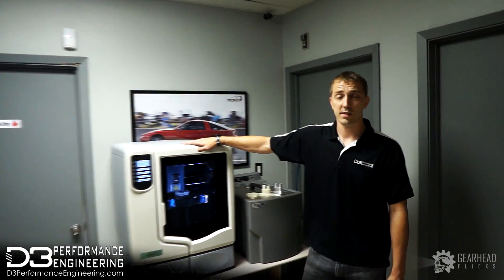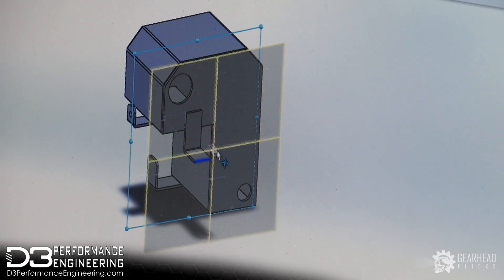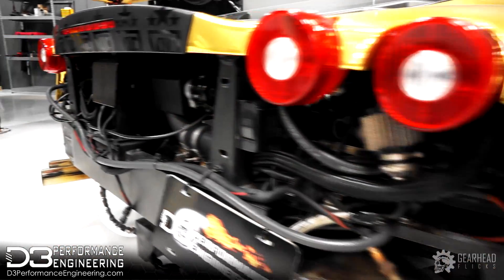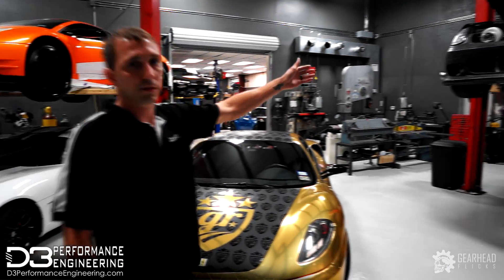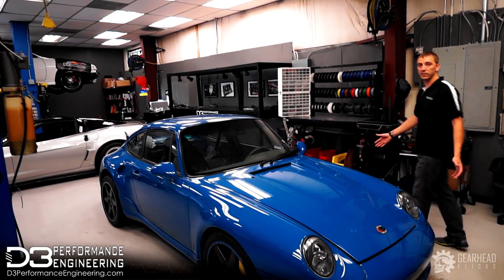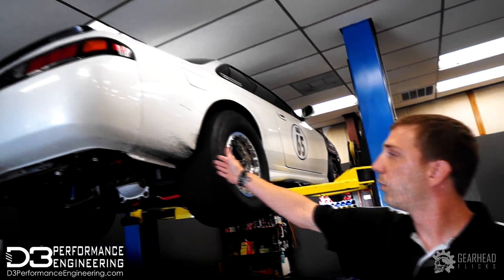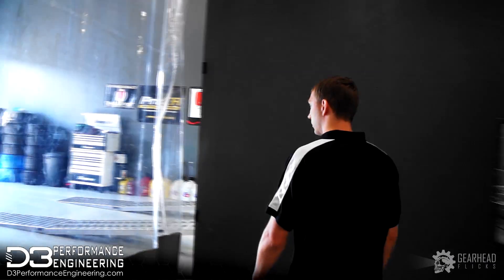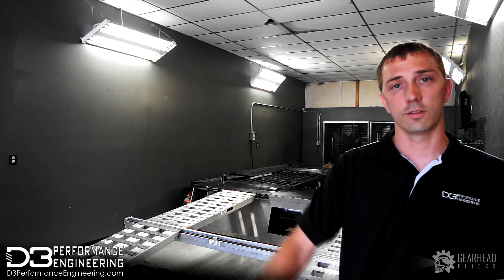D3 Performance Engineering - SHOP TOUR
D3 Performance  Engineering Shop Tour and Current Projects.

D3 Performance Engineering ProEFI Authorized Dealer and Tuning - Research and Development, Product Design and Manufacturing, Engine Management and Tuning

D3 Performance Engineering aims itself not only at competing and winning race events, but also using the valuable data we compile at the track to better design, manufacture, and test products needed to meet the ever changing demands of the racing community. The goal of D3PE is to provide the highest quality, best performing products availible matched with the best customer service in the industry, products and services you can count on.
Wether you’re an individual or another performance shop that’s needing an extra boost - D3 IS YOUR ANSWER.